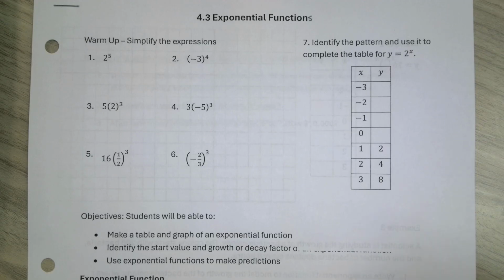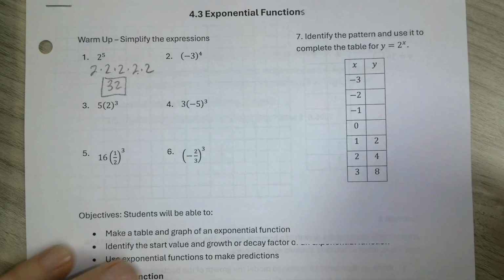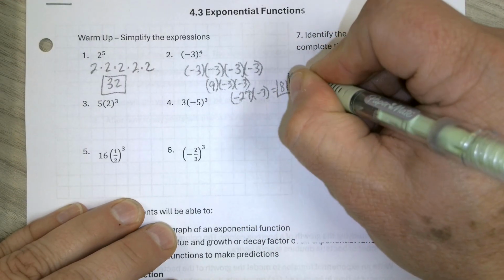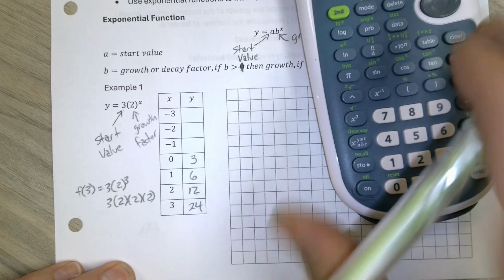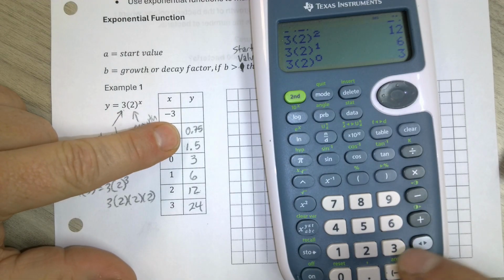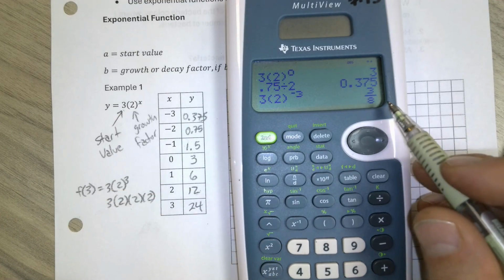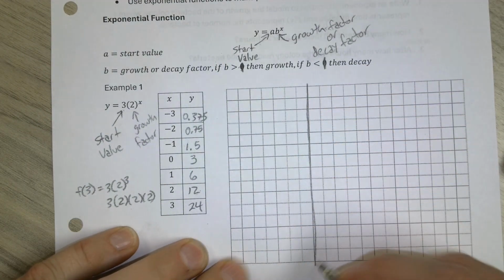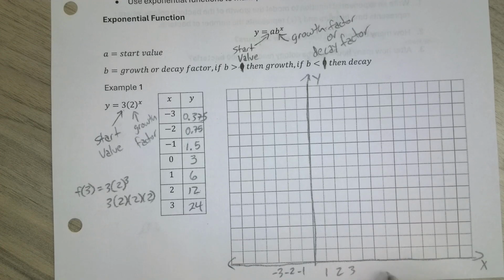Math II 4 - 3 Exponential Functions Page 1